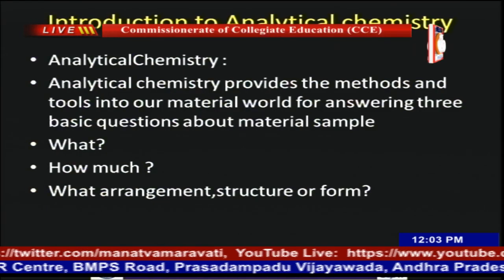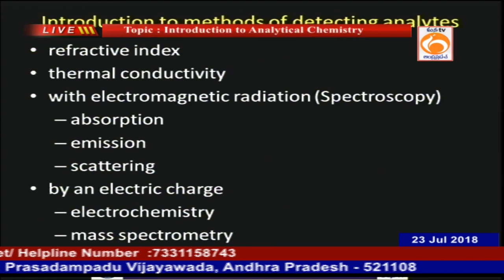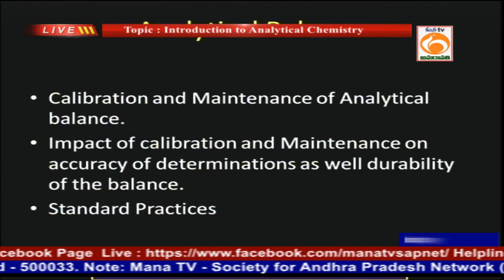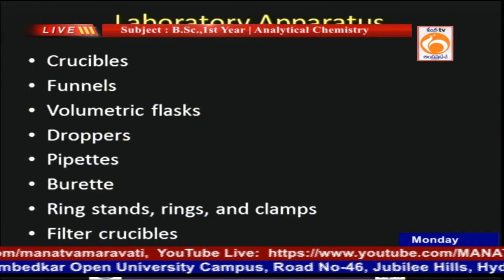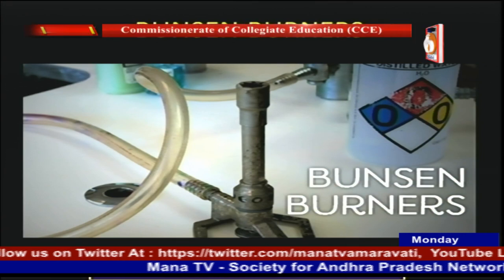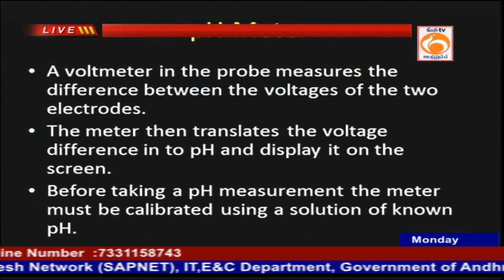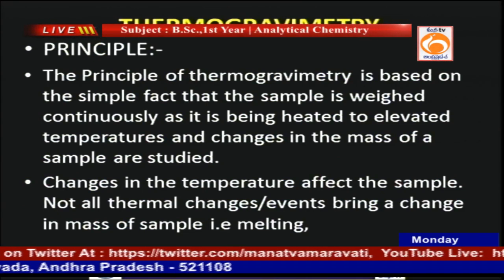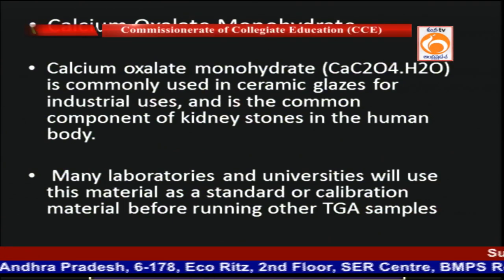Commissionerate of Collegiate Education (CCE) | B.Sc.,1st Year | Analytical Chemistry | MANATV Live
User Department Name: Commissionerate of Collegiate Education, (CCE)

Subject :
B.Sc.Ist Year | Analytical Chemistry.

Topic:
1-Introduction to Analytical Chemistry
2-Introduction to Analytical Methods
3-Basic principles of Thermogravimetry

Presenter Name & Designation:
Dr. N. Krishna Prakasam, Vasista Chemicals,